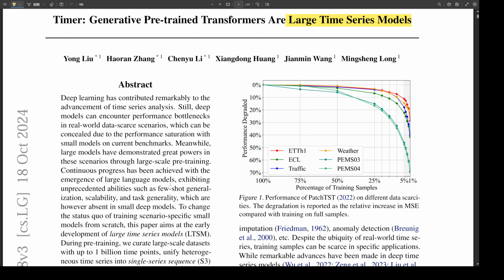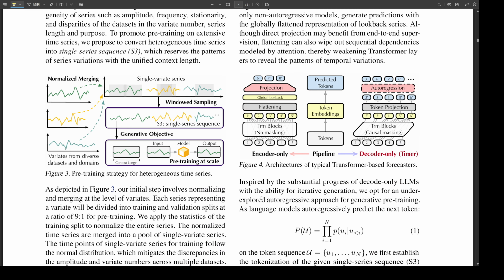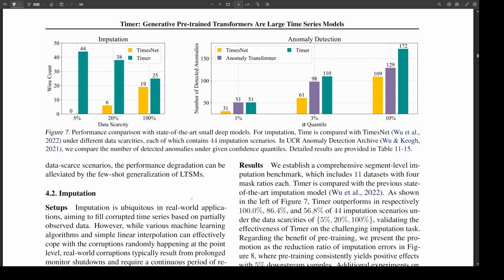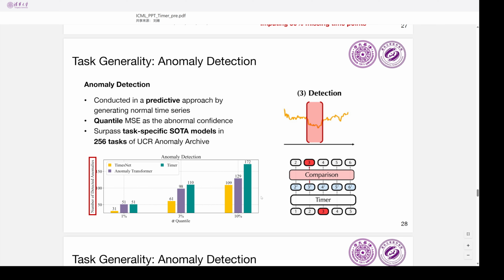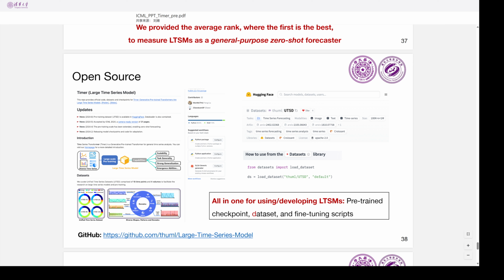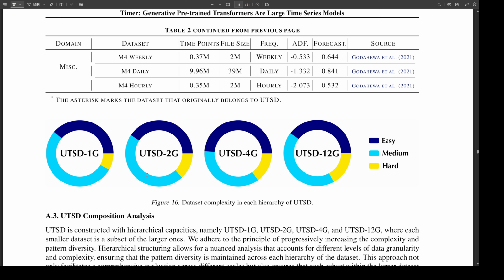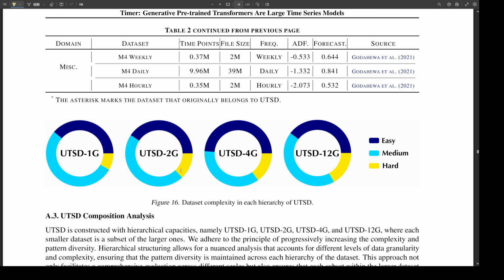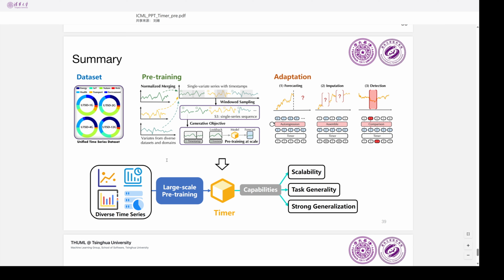Timer: Generative Pre-trained Transformers Are Large Time Series Models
Yong Liu, Haoran Zhang, Chenyu Li, Xiangdong Huang, Jianmin Wang, Mingsheng Long

Deep learning has contributed remarkably to the advancement of time series analysis. Still, deep models can encounter performance bottlenecks in real-world data-scarce scenarios, which can be concealed due to the performance saturation with small models on current benchmarks. Meanwhile, large models have demonstrated great powers in these scenarios through large-scale pre-training. Continuous progress has been achieved with the emergence of large language models, exhibiting unprecedented abilities such as few-shot generalization, scalability, and task generality, which are however absent in small deep models. To change the status quo of training scenario-specific small models from scratch, this paper aims at the early development of large time series models (LTSM). During pre-training, we curate large-scale datasets with up to 1 billion time points, unify heterogeneous time series into single-series sequence (S3) format, and develop the GPT-style architecture toward LTSMs. To meet diverse application needs, we convert forecasting, imputation, and anomaly detection of time series into a unified generative task. The outcome of this study is a Time Series Transformer (Timer), which is generative pre-trained by next token prediction and adapted to various downstream tasks with promising capabilities as an LTSM. Code and datasets are available at: this https URL.